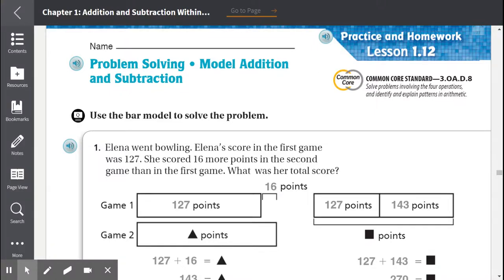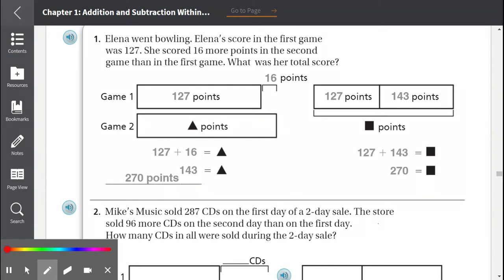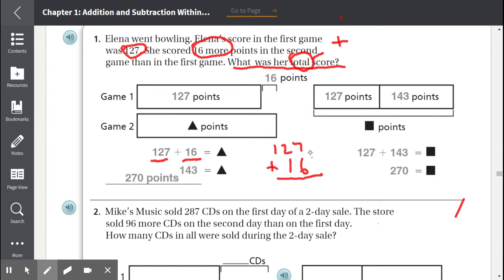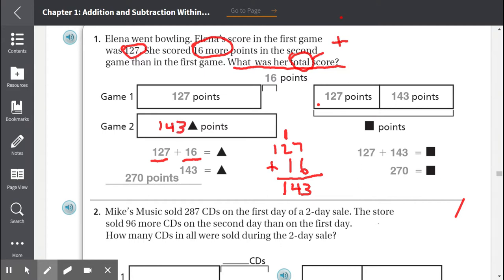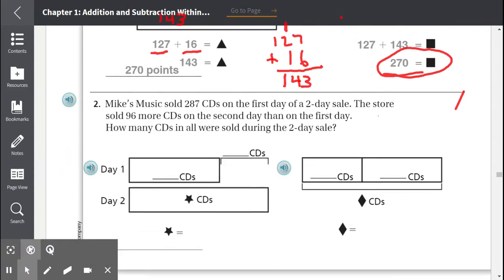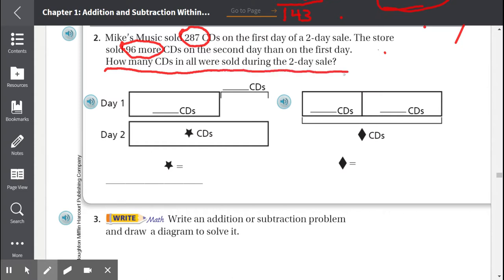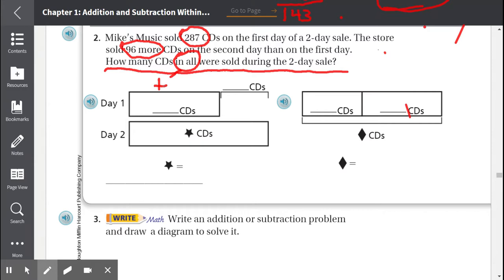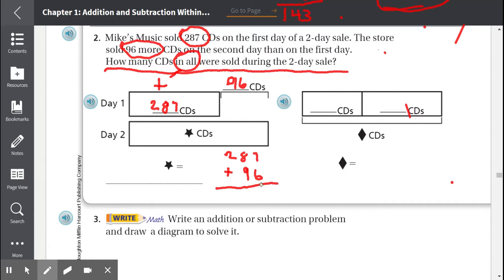Lesson 1.12 Problem Solving • Model Addition and Subtraction